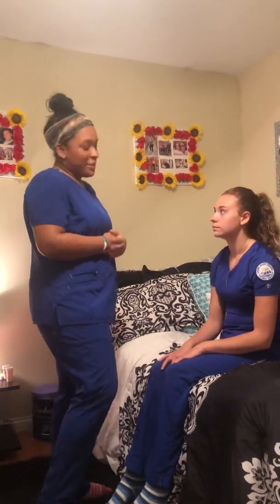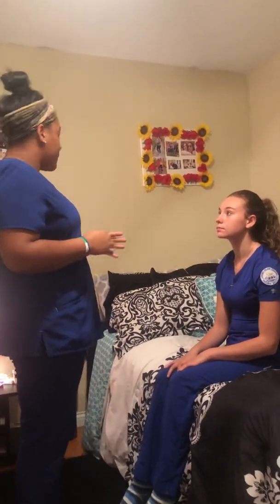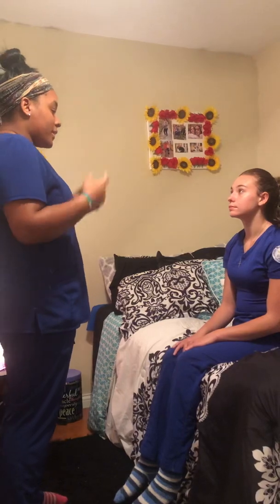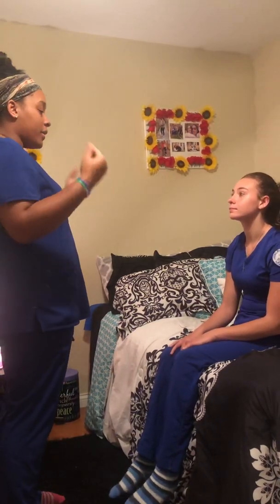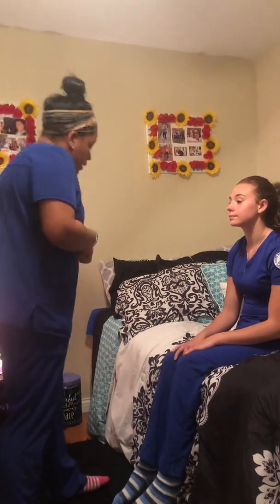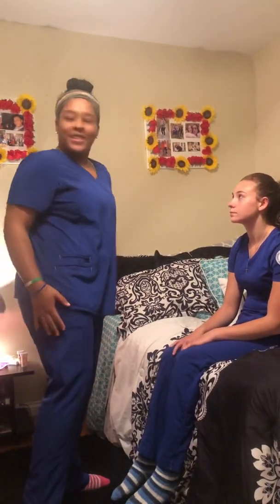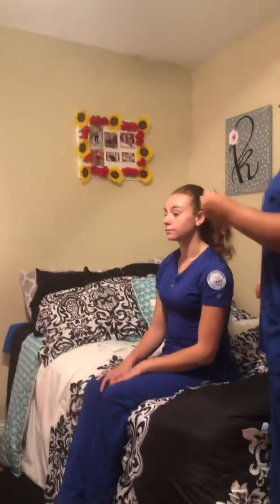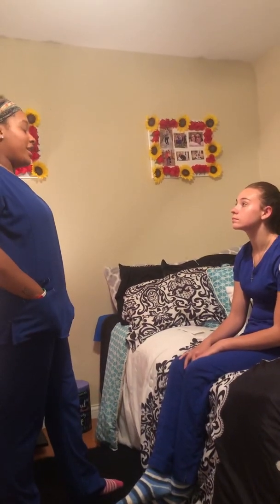Head to Toe Assessment pt. 1